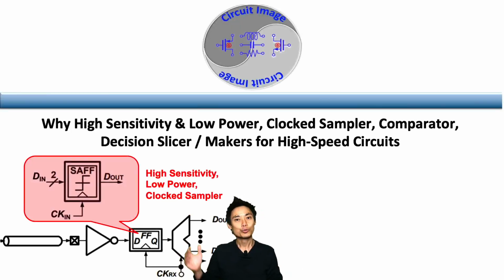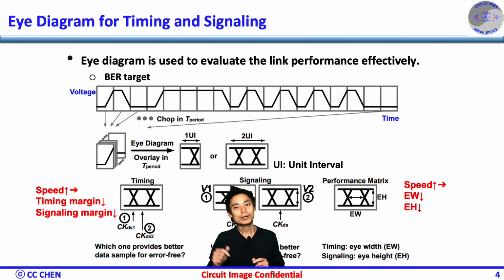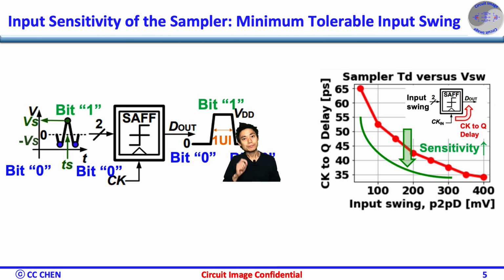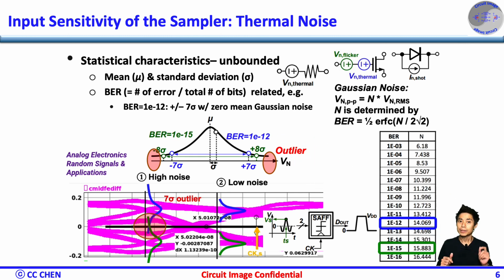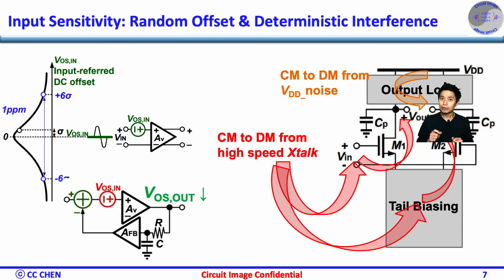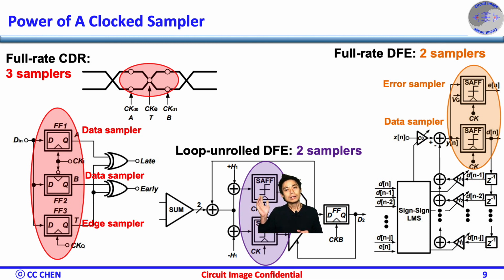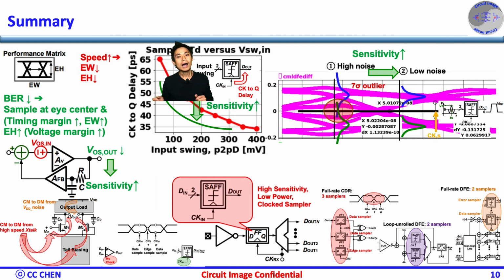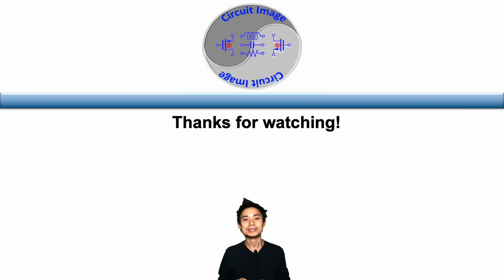Why High Sensitivity & Low Power, Clocked Sampler, Comparator, Slicer for High-Speed Circuits?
Why High Sensitivity & Low Power, Clocked Sampler, Comparator, Decision Slicer / Makers for High-Speed Circuits?